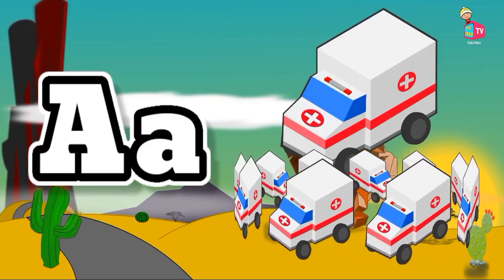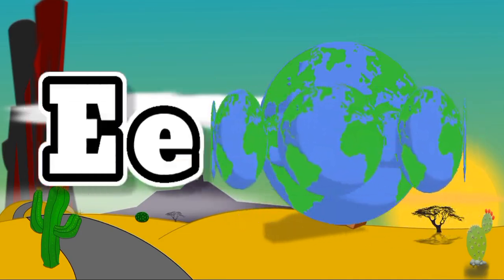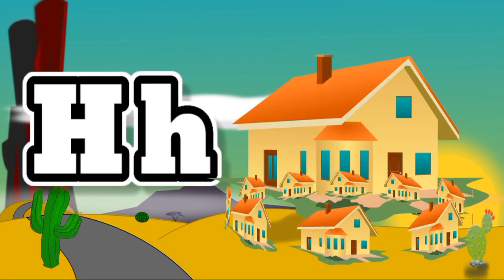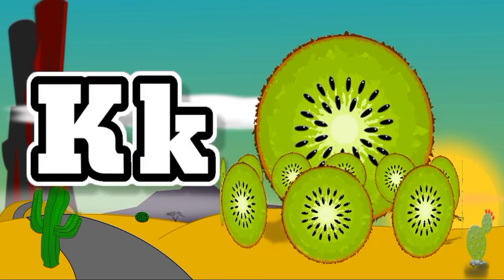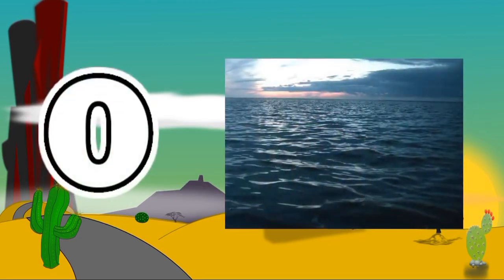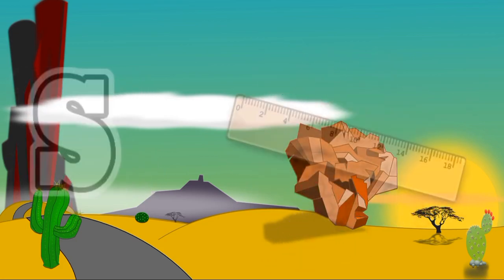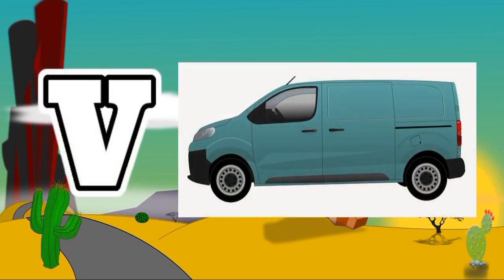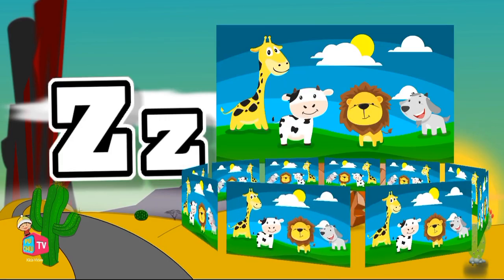A For Apple || Phonics || Phonics Song ABCD Video || Nursery Rhymes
A For Apple || Phonics || Phonics Song || English Alphabets || ABCD Video || Kids ABCD Video

Related contents:

kids
phonics
song
phonics song
phonics songs learn
abc song
abc songs for children
Children's Song
Animation
Cartoon
Songs
education
preschool
Animated Song
alphabets
rhymes
nursery rhyme
music
children
kids songs
songs for children
english varnamala
music for children
children songs
alphabet songs for children
teach
School
Word
abc phonics song
Alphabet Song
abcd songs
nursery rhymes